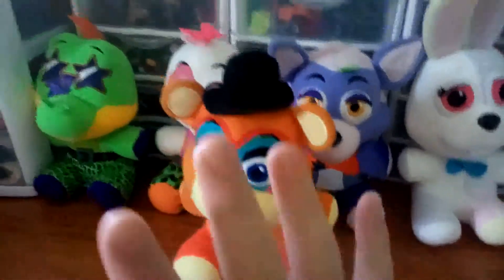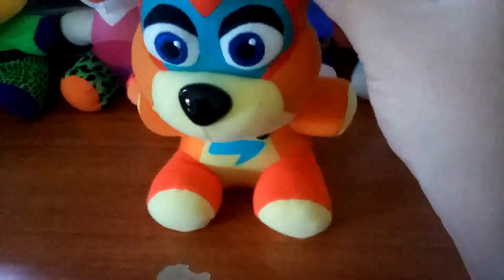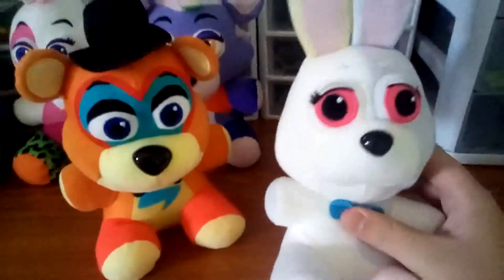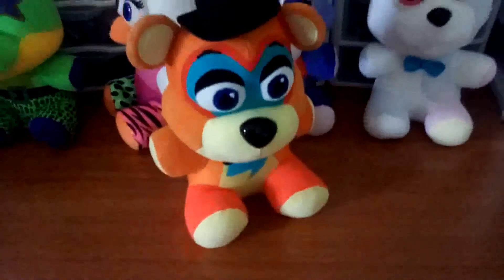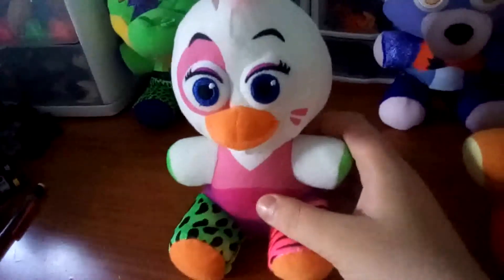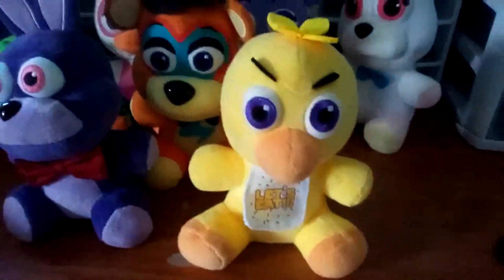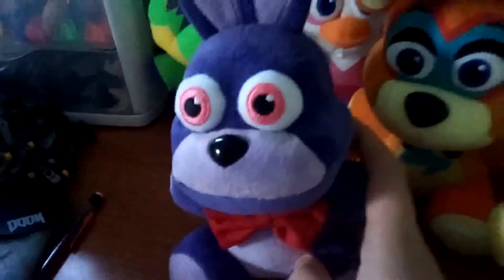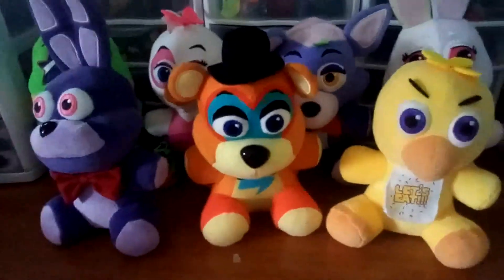Fnaf security breach plush review.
New vid coming soon.